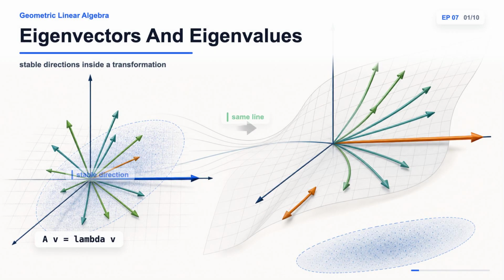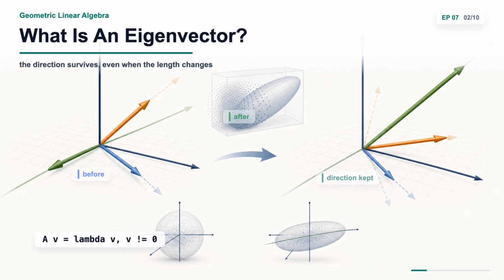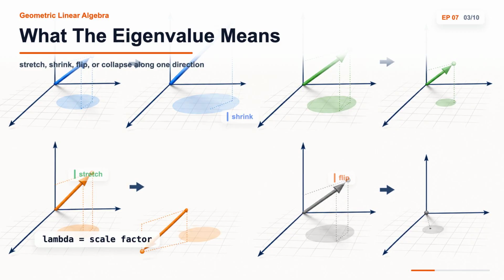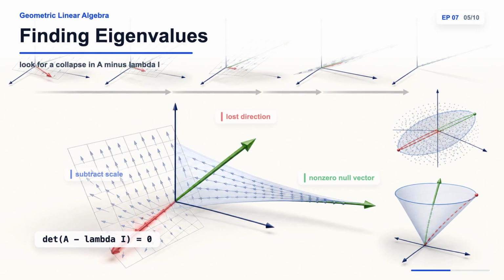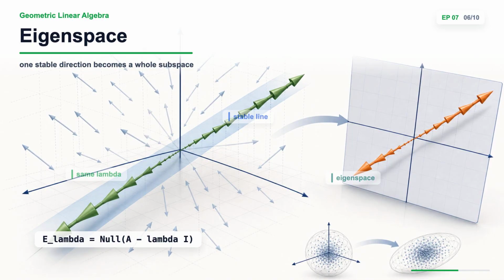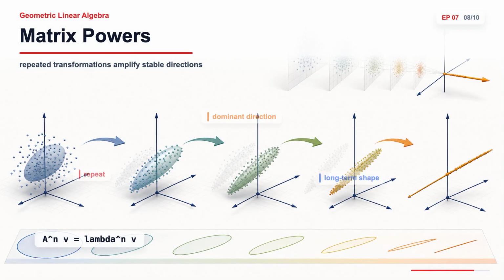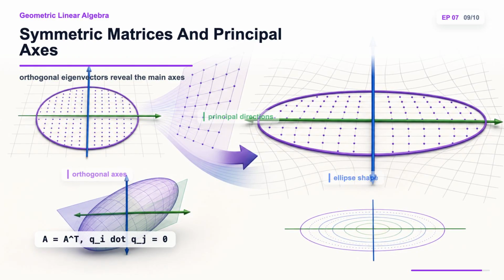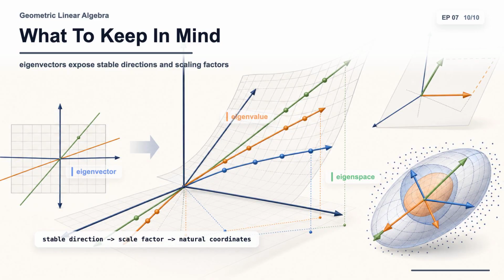Eigenvectors and Eigenvalues: Stable Directions in a Transformation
Eigenvectors are directions that survive a transformation without turning. Eigenvalues tell how much those directions stretch, shrink, flip, or collapse. This episode makes the eigenvalue equation visible and connects eigenspaces, matrix powers, diagonalization, and symmetric matrices.

This is Episode 07 of Season 1: Understanding Linear Algebra from a Geometric Perspective.

Topics covered:
eigenvectors, eigenvalues, stable directions, eigenspace, characteristic equation, diagonalization preview, matrix powers, symmetric matrices, principal axes

Chapters:
00:00 Eigenvectors And Eigenvalues
00:37 What Is An Eigenvector?
01:13 What The Eigenvalue Means
01:47 Typical Transformations
02:25 Finding Eigenvalues
03:02 Eigenspace
03:36 Diagonalization Preview
04:08 Matrix Powers
04:42 Symmetric Matrices And Principal Axes
05:17 What To Keep In Mind